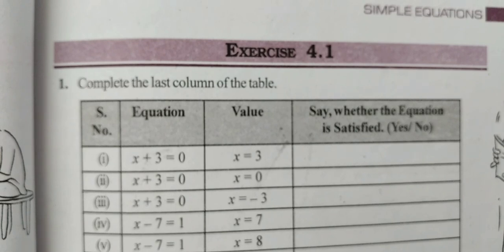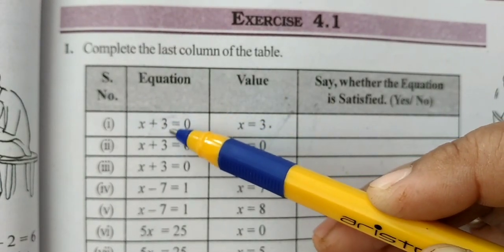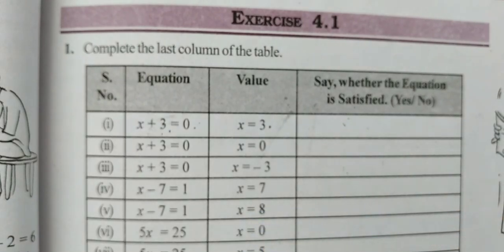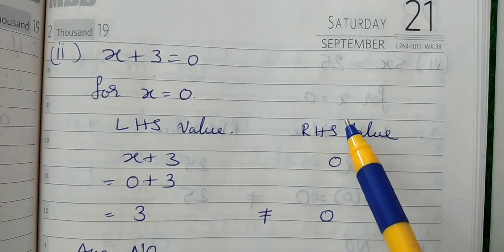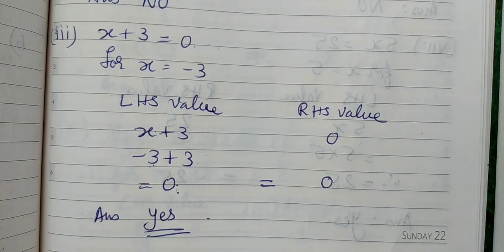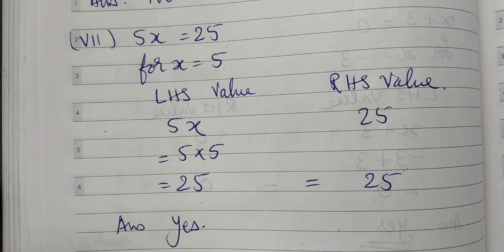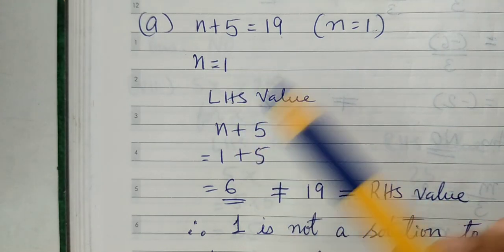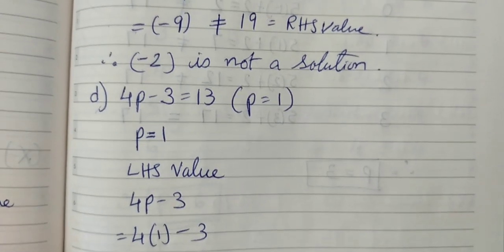7th maths ch 4 ex 4 1part 1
7th maths ch 4 ex 4 1part 1